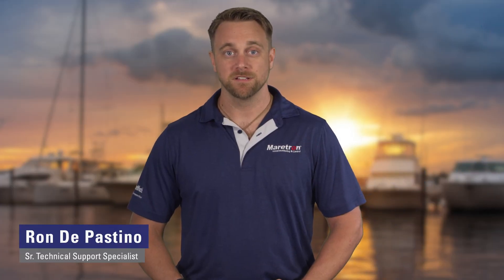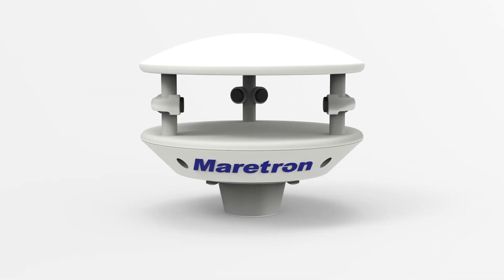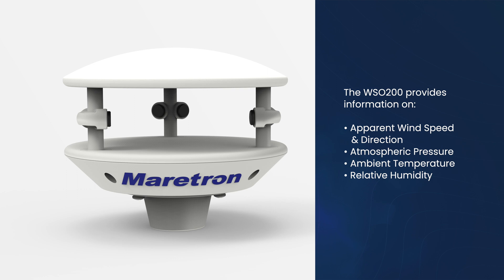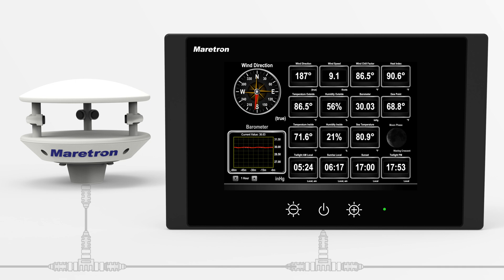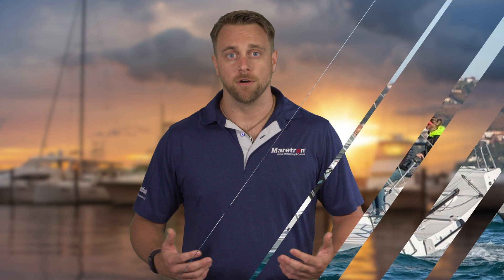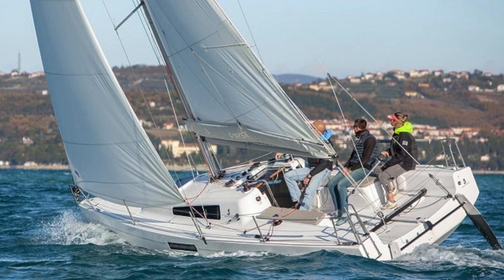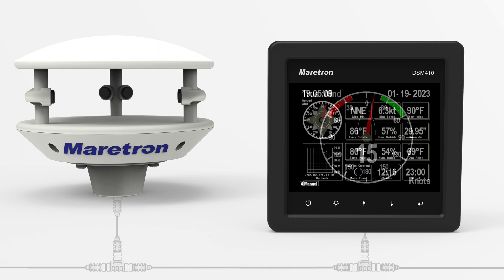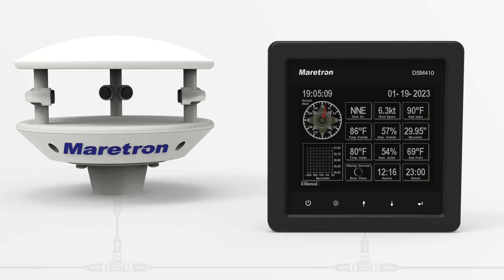WSO200 Ultrasonic Wind and Weather Station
Winner of the 2022 NMEA Best New Product Award!

The WSO200 accurately measures wind speed and direction under tilt of up to 30°, making it ideal for sail as well as power conditions.